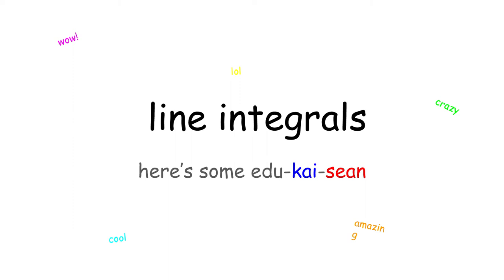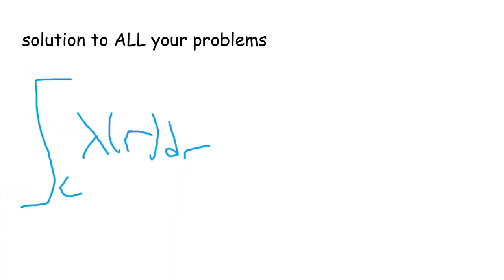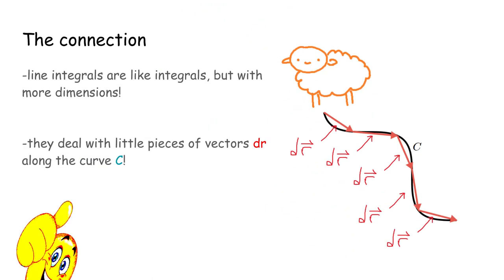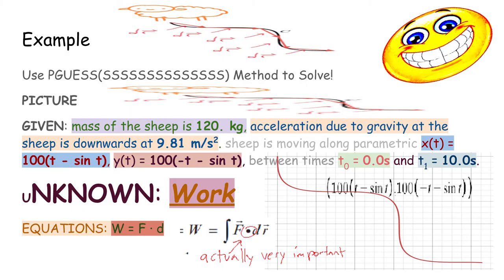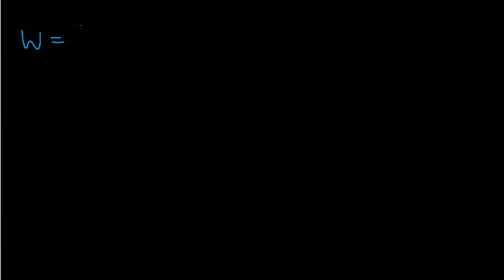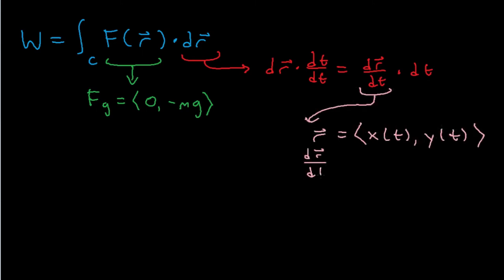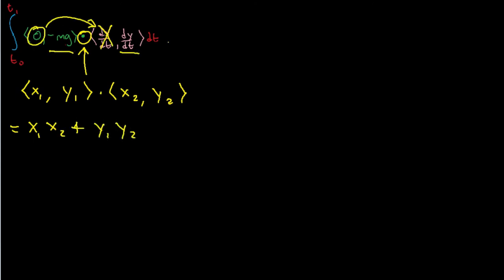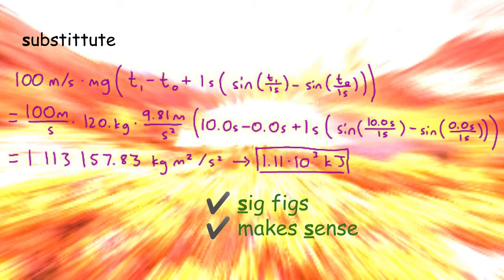Introduction to LINE integrals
Calculus project

Unfortunately this does not have Kai's audio, and also apparently this video needs to be 5 min long, oh well